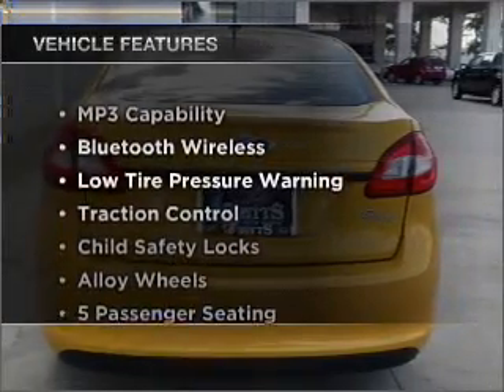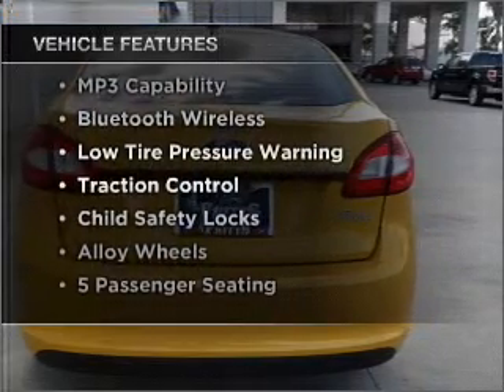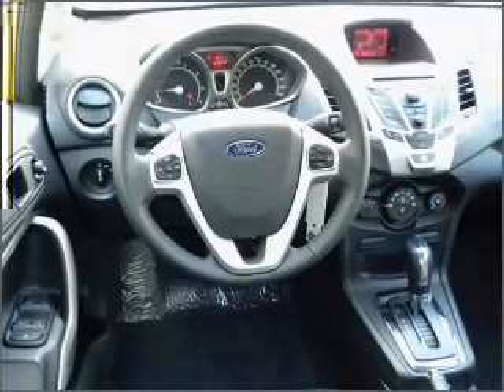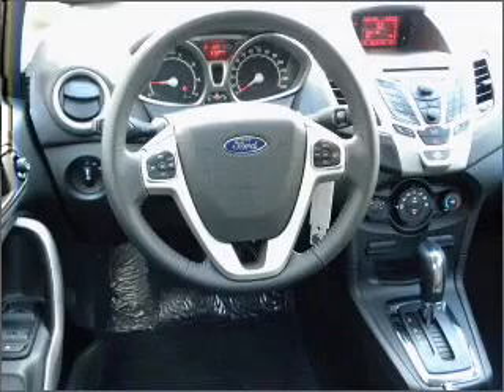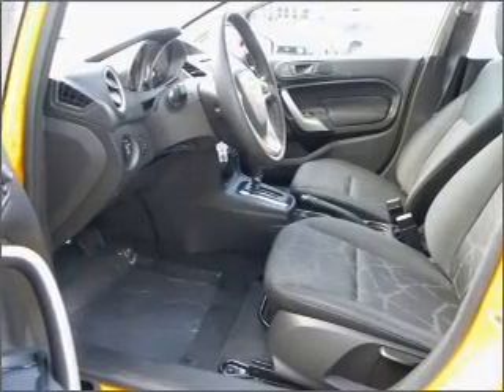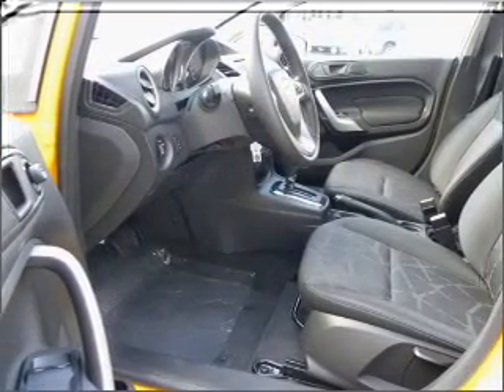2011, FORD, FIESTA, Riverside, CA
Year: 2011
Make: FORD
Model: FIESTA
Trim: SEL
Engine: 1.6 liter inline 4 cylinder dohc
Transmission:
Color: yellow blaze metallic
Mileage: 0
Address: